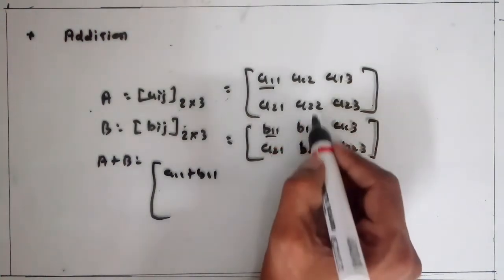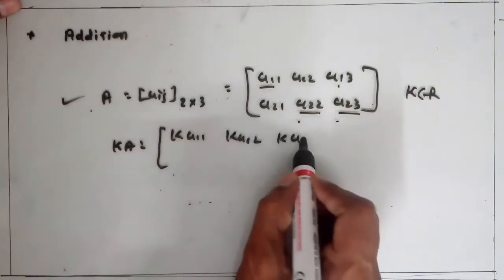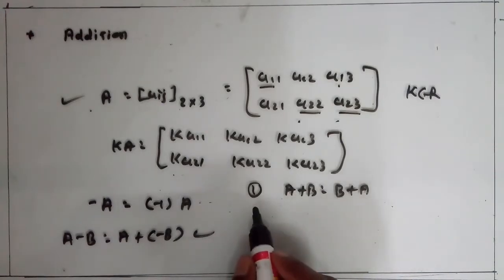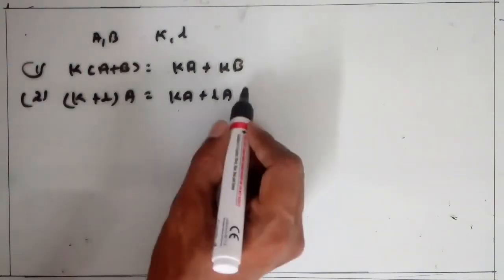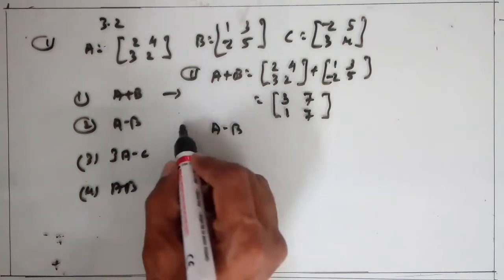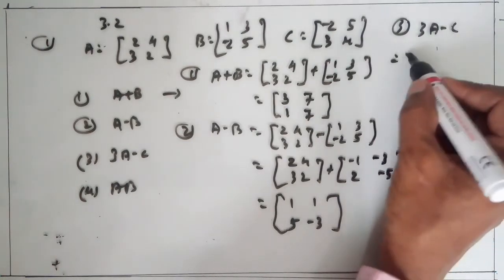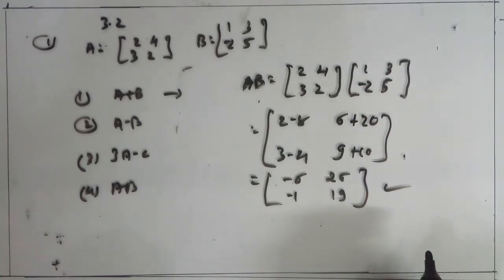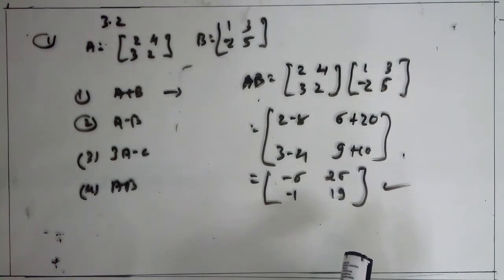12-Eng, Maths-1,3-Metrices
Exercise-3.2